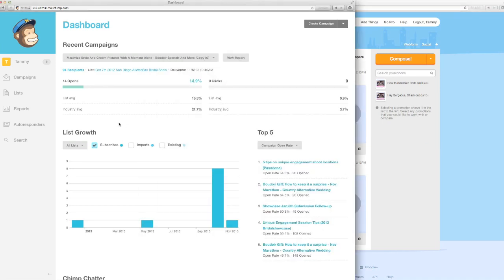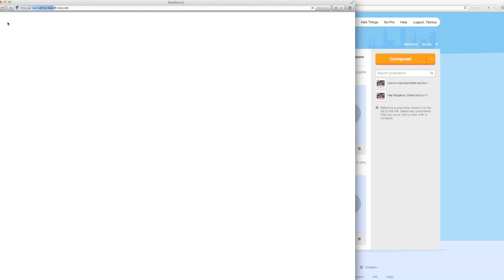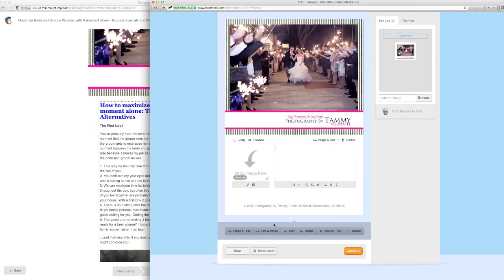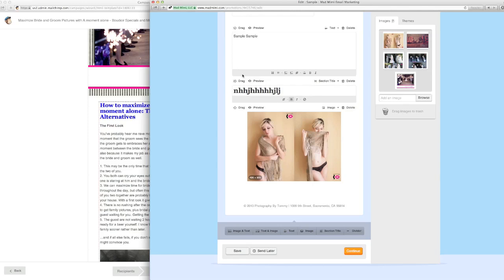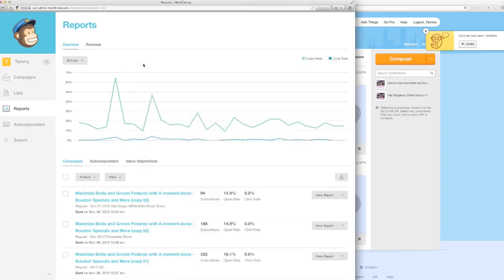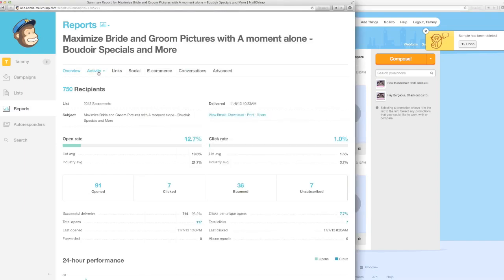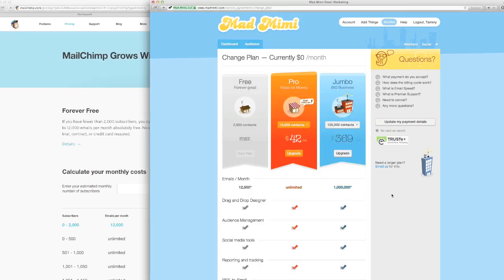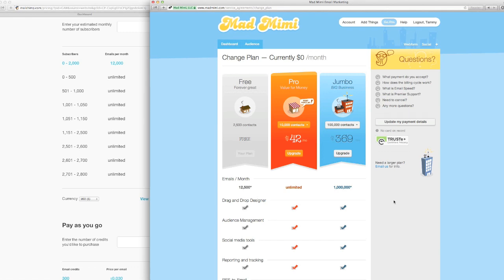Mailchimp vs Madmimi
I compare the two newsletter programs.